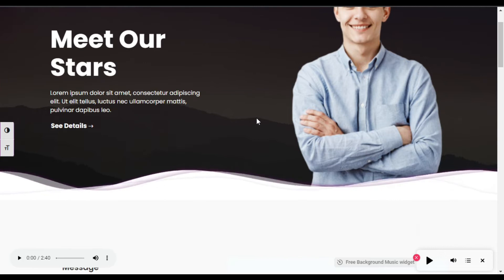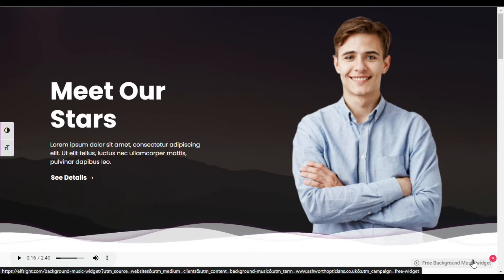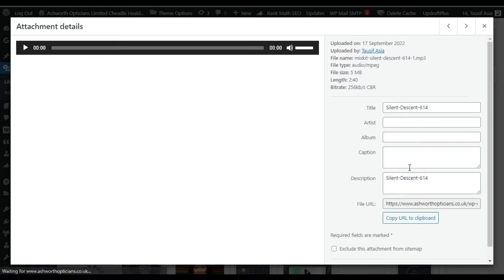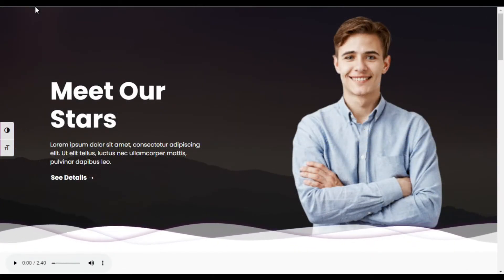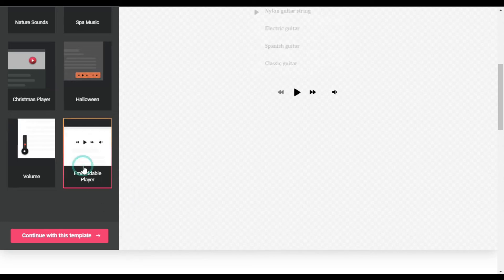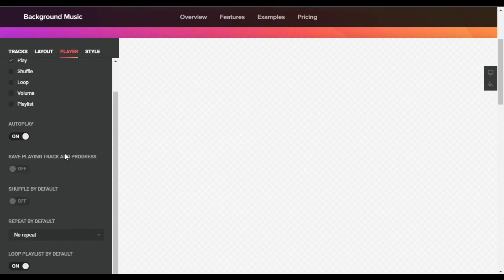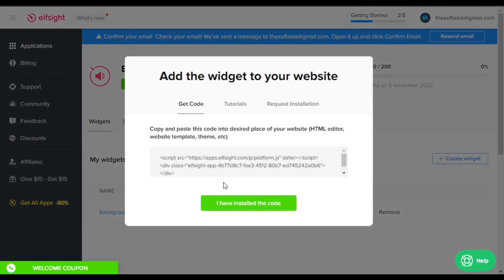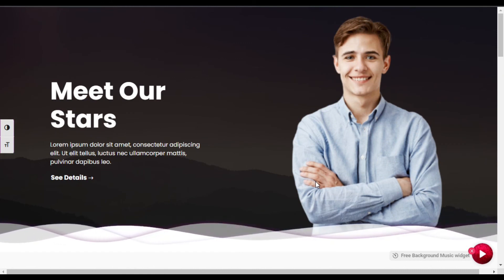How to Add Background Music in Elementor 2022 | WordPress Tutorial 2022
Hi,
Do you want to add background music in Elementor?
This Elementor tutorial will show you how to add background music in Elementor.
Learn how to add background music in Elementor | WordPress Website 2022

➤ Timestamps in this Video:

00:00 Start
00:14 Intro
01:50 Step 01: Using Javascript Code
03:44 Preview for First Widget
04:04 Step 02: Using Elfsight Widget
4:33 Create Elfsight  Widget
7:55 Add Widget on Page
08:42 Preview the Changes